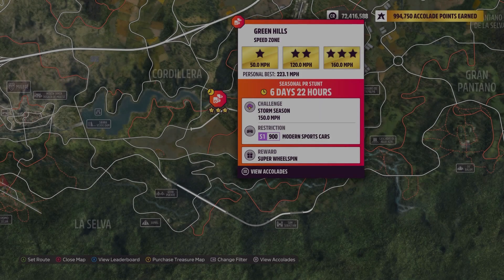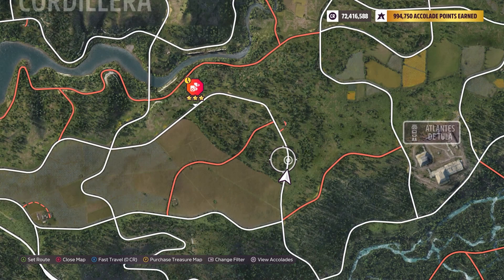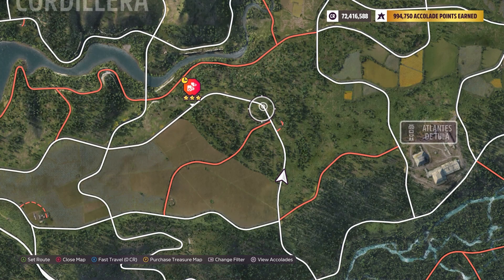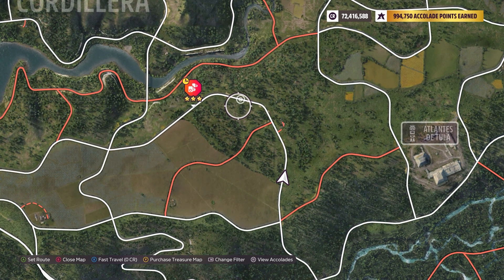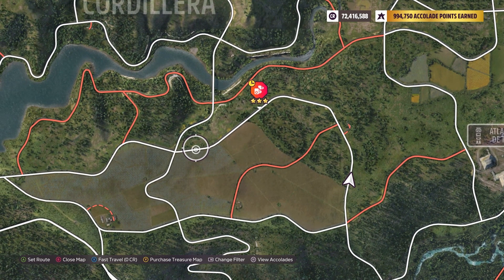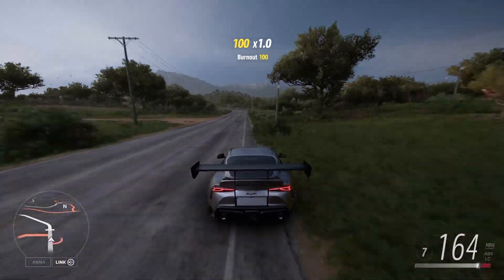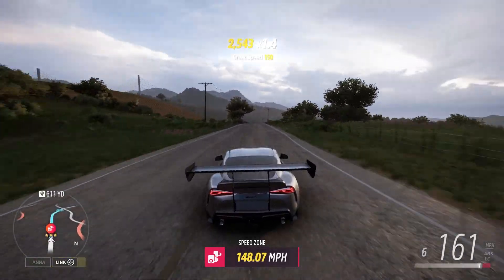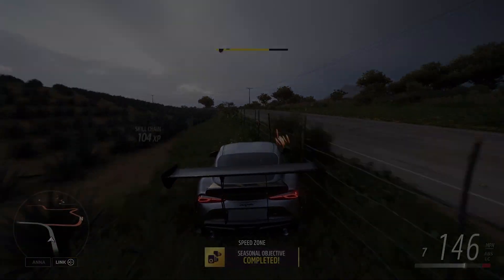Forza Horizon 5 Green Hills Speed Zone Weekly Challenge - How To (Jan 11 2024)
Car Used: 2020 Toyota GR Supra
Tune Used: "PR Stunts" by Piebald Cow